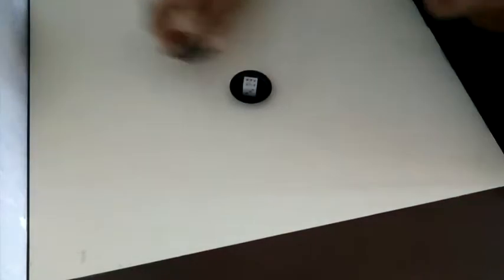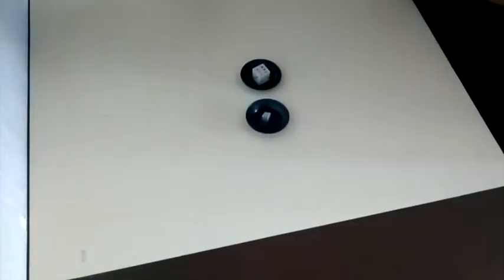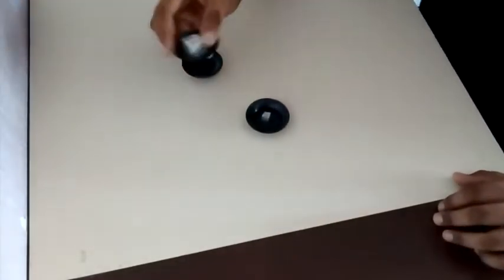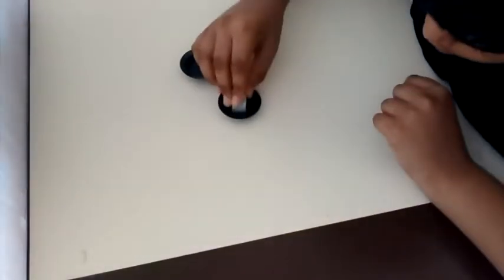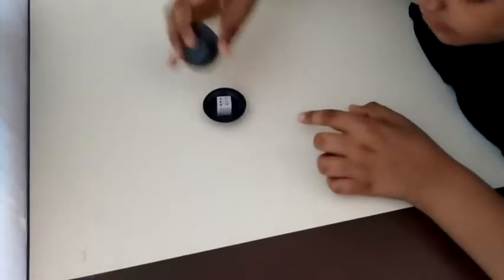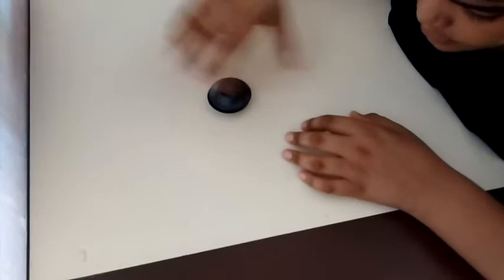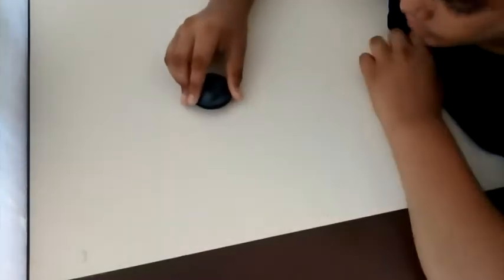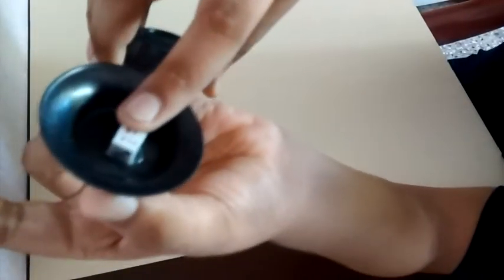Big dice to small dice magic trick revealed